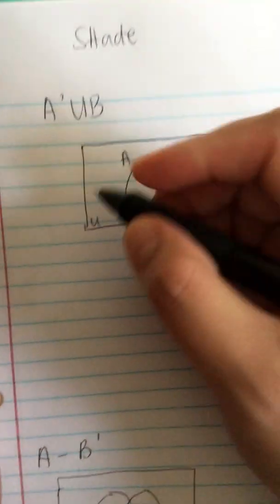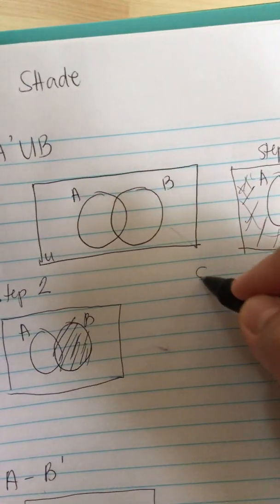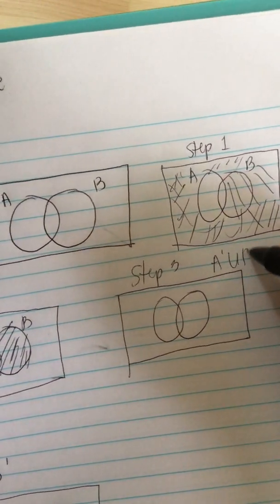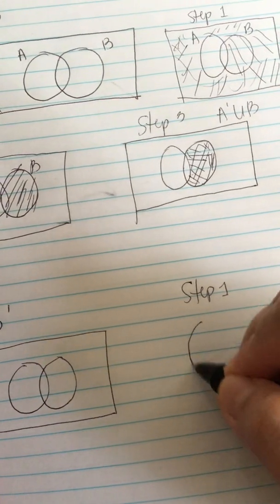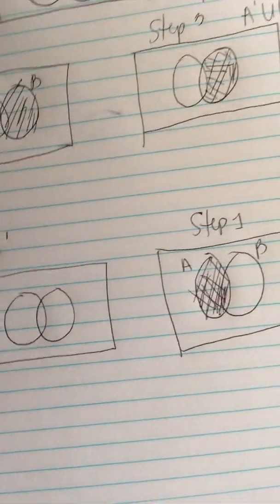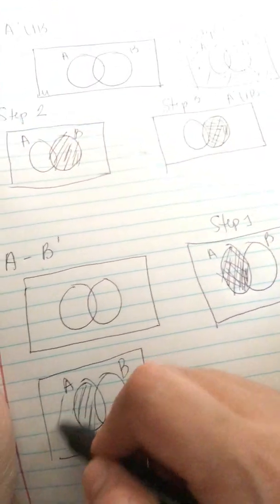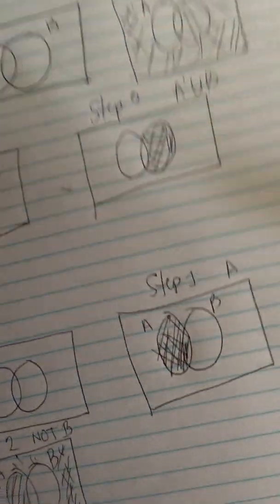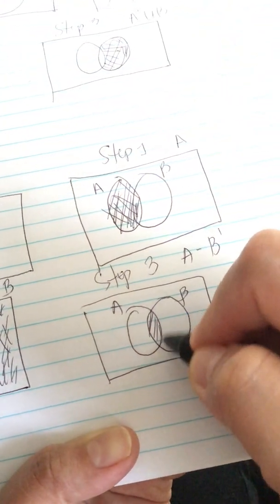Shading Venn diagram A’ U B and A - B’